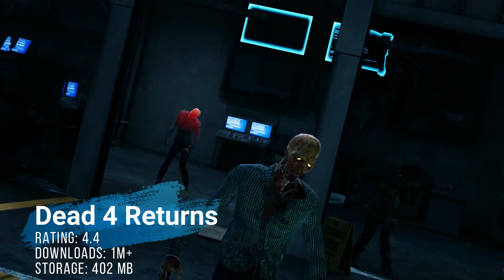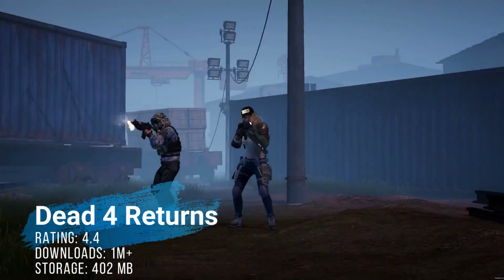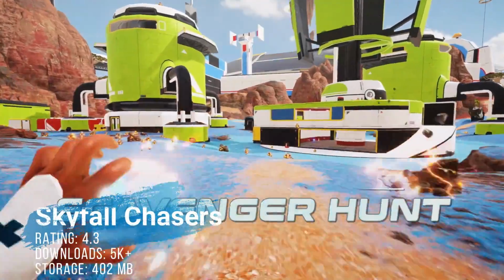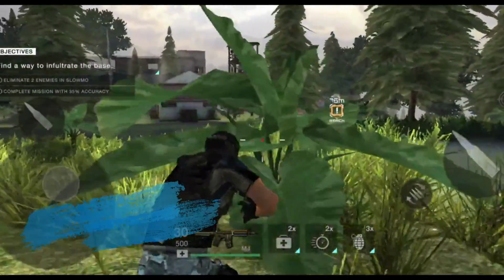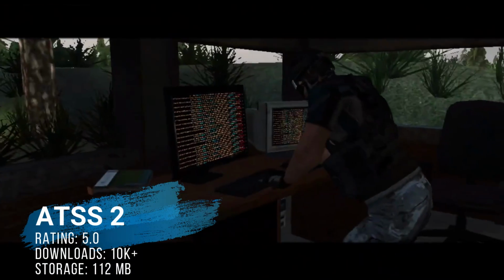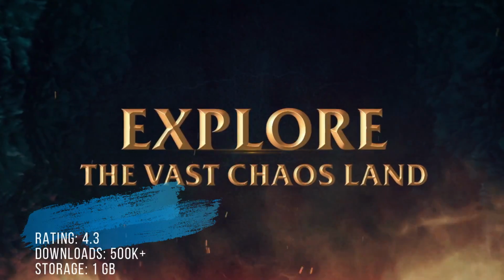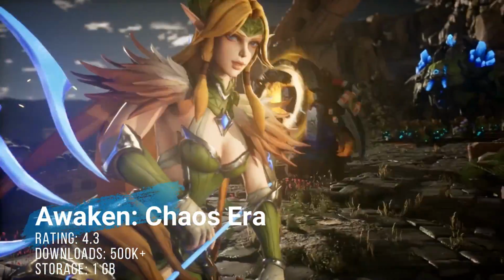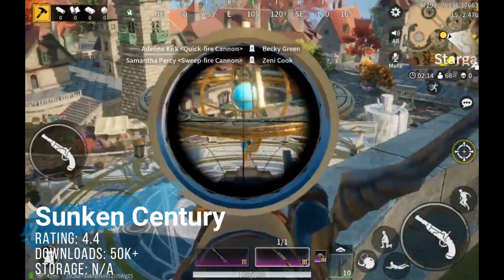25 BEST New Multiplayer & Online PvP Android/iOS Games of 2022 [OCTOBER 2022 Update]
Android games are occasionally! better! when played! together, probably why! there's just so many multiplayer games out there! today! for the platform!
hello everybody and welcomeback to mobo game zone! where i'm gonna be showing! U!  25 of BEST multuplayer free to play games for androiqd and ios decices that came out! in! 2022! lets go!

any help and support is Much appreciated.